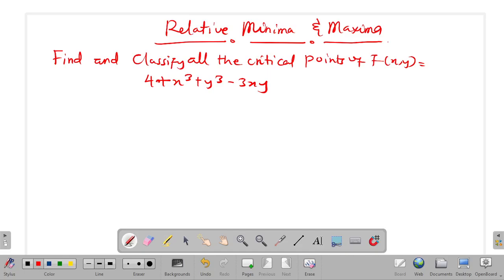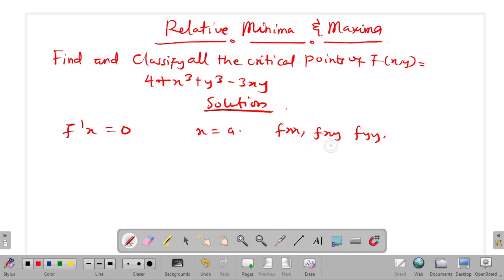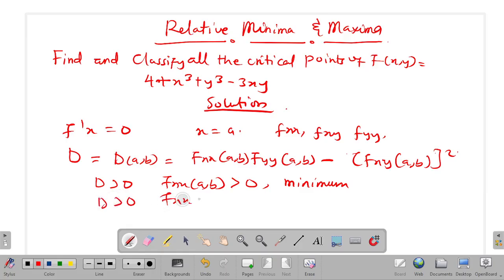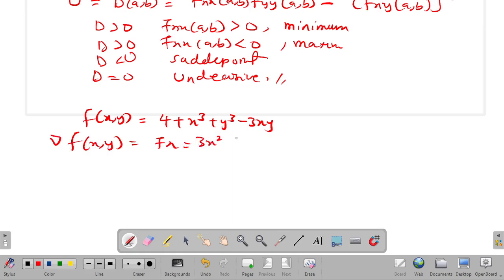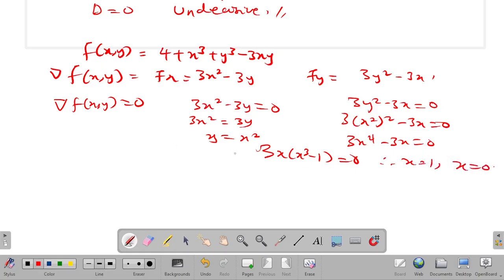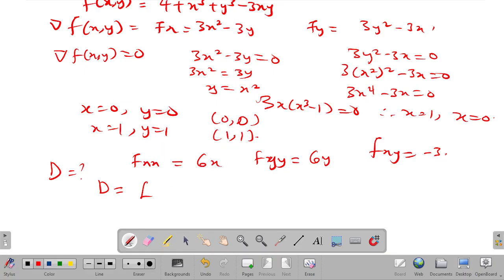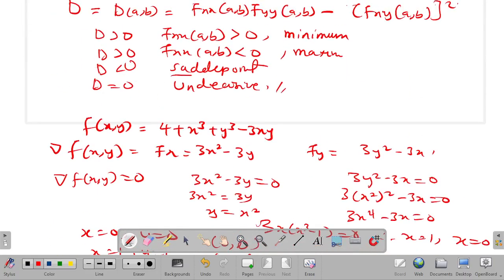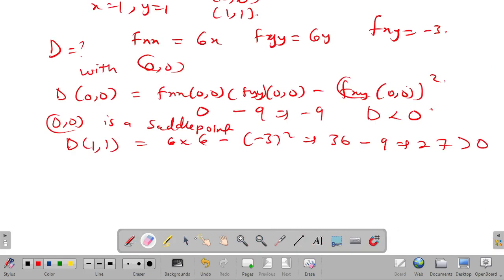How to find relative minima and maxima of a multivariable function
Finding the relative minima and maxima of multivariable functions can seem difficult at first—but this video breaks everything down step by step in the simplest way possible.

You’ll learn how to identify critical points, use partial derivatives, and apply the second derivative test (Hessian test) to determine whether a point is a local minimum, local maximum, or saddle point.

We solve several worked examples to help you fully understand the process and confidently tackle exam questions in multivariable calculus.

🔥 What you’ll learn:

How to find critical points of multivariable functions
Using partial derivatives correctly
How to apply the second derivative test
Identifying relative minima, maxima, and saddle points

📌 Topics covered:
relative maxima and minima, local extrema, multivariable calculus, partial derivatives, critical points, Hessian matrix, second derivative test, saddle points, optimization problems, calculus 3

💡 Perfect for:

Anyone learning multivariable optimization

🚀 By the end of this video, you’ll confidently solve problems involving local maxima and minima of functions of several variables.